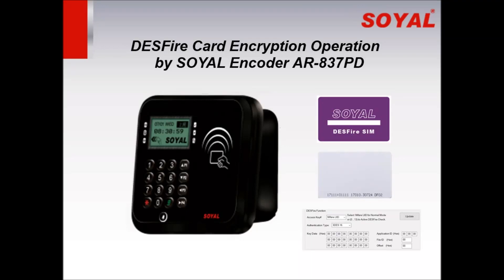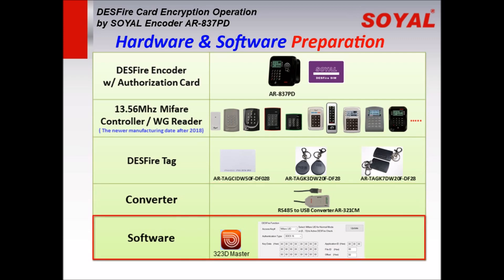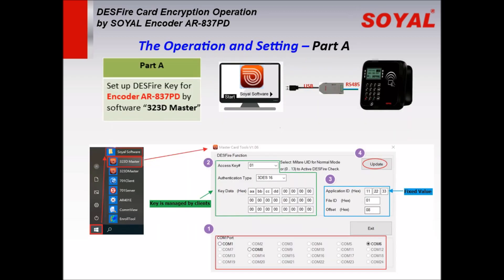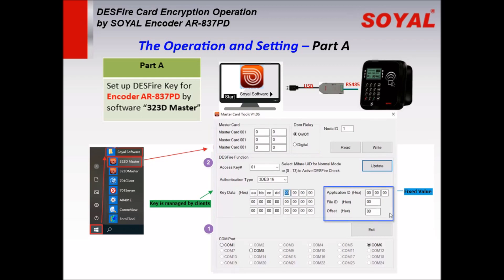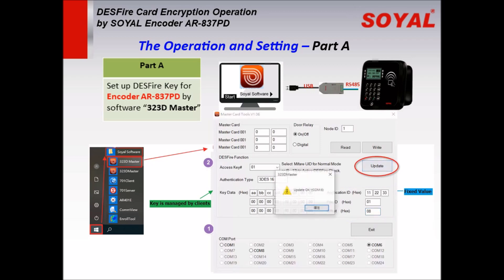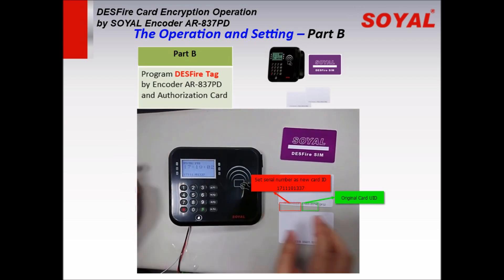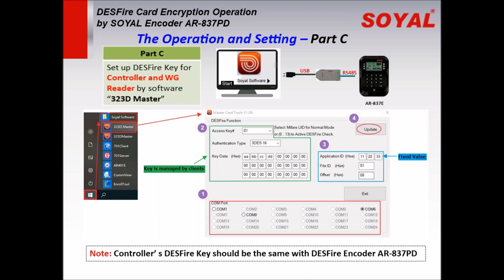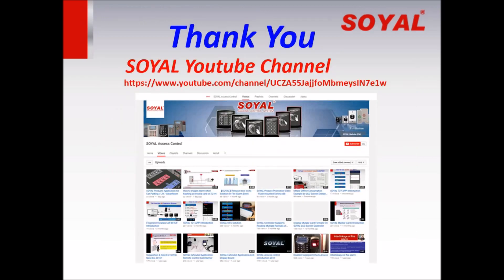F040011-EN_【SOYAL】《Application FAQ》High security Anti-clone card solution by Desfire Encoder 837P